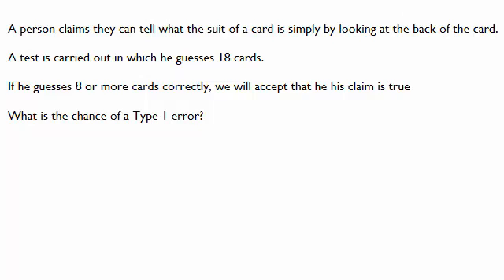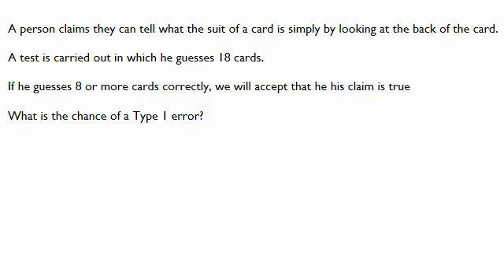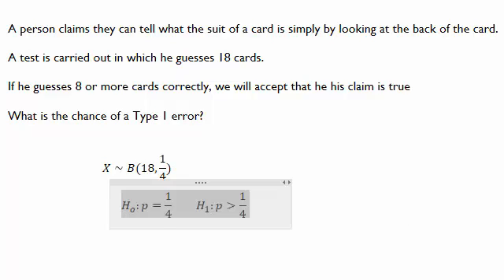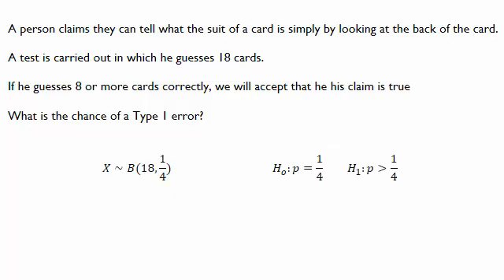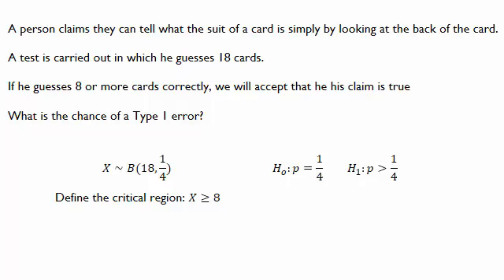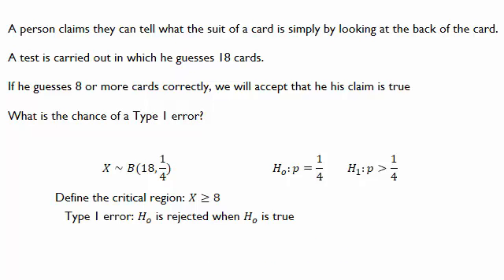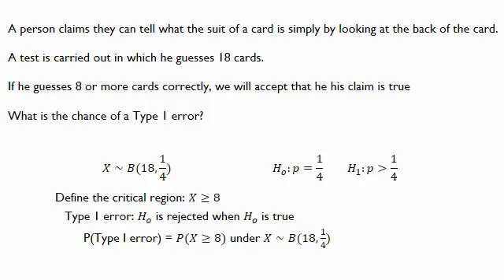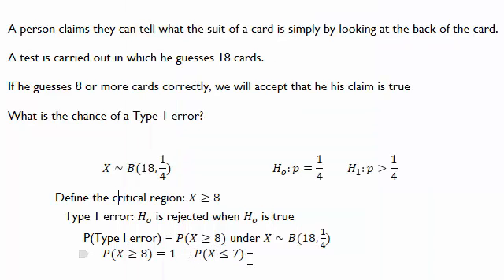HL Apps: Type I error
This is using the older calculator. With the CG50 you don't need to do the 1 - P(X) bit.